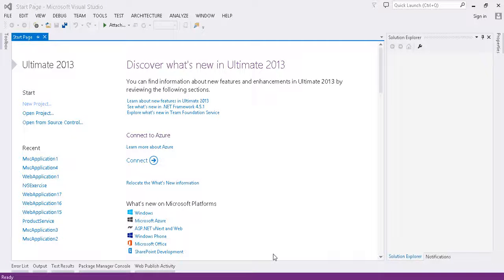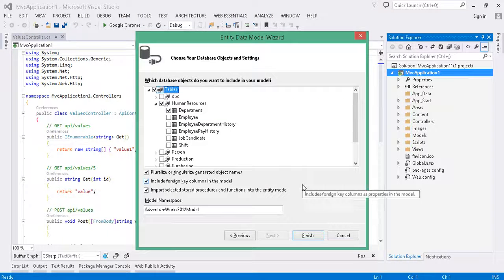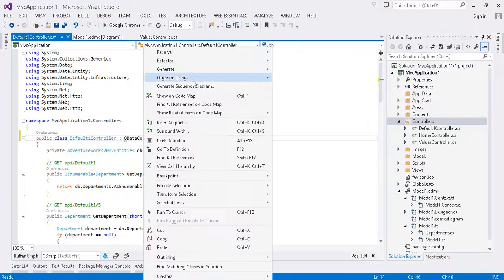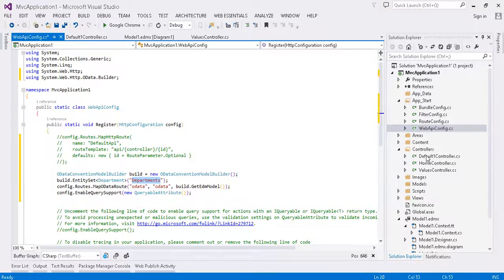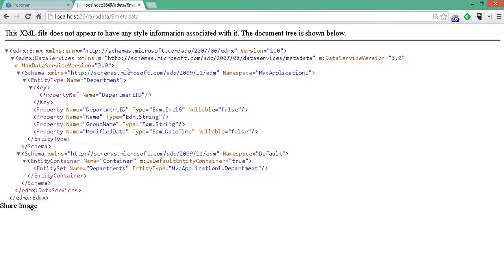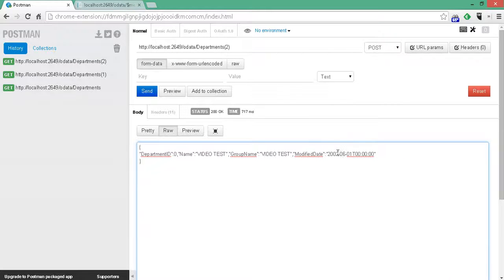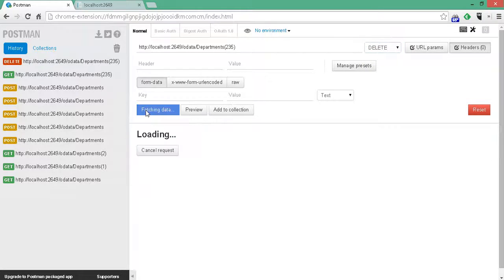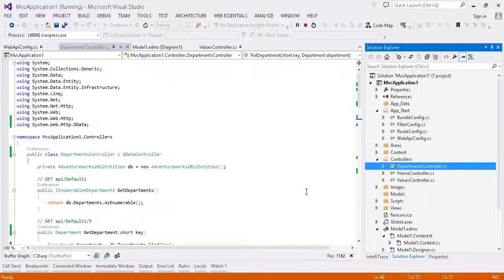WebAPI OData 10 min video introduction Visual Studio 2013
I’ve been learning about OData and wanted to record a quick getting started video with how to create a new WebAPI project, add OData Controller, and send HTTP CRUD operations.  Below is an example using Adventure Works Departments with sample code, screenshots, and a 10 minute video introduction.